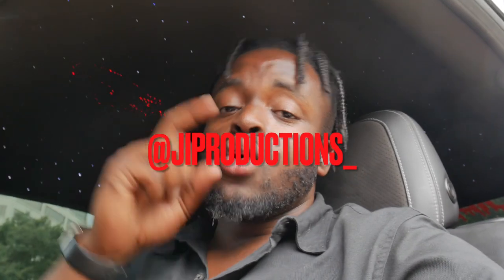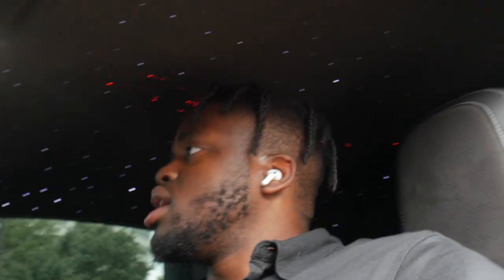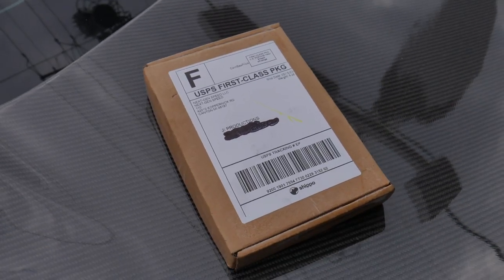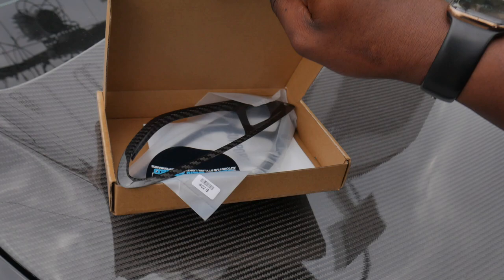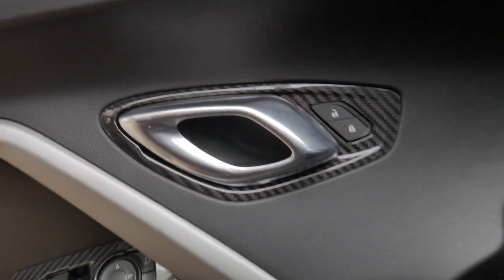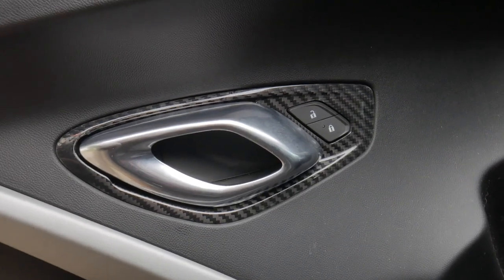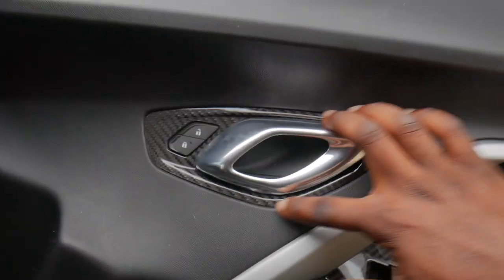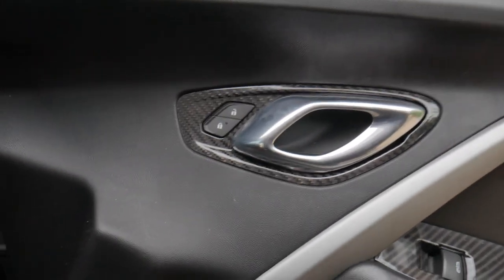I DIDN'T KNOW I NEEDED THIS UNTIL IT CAME IN THE MAIL....